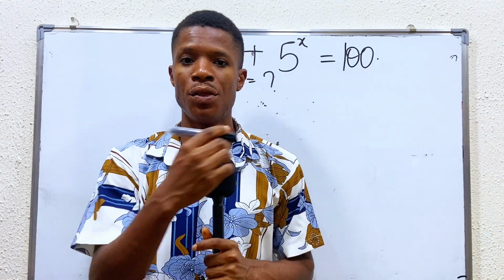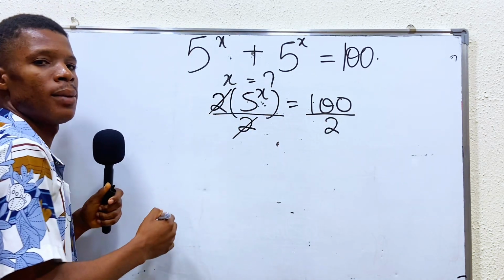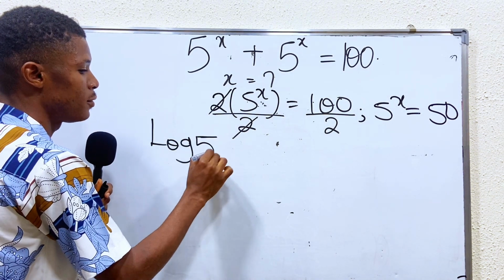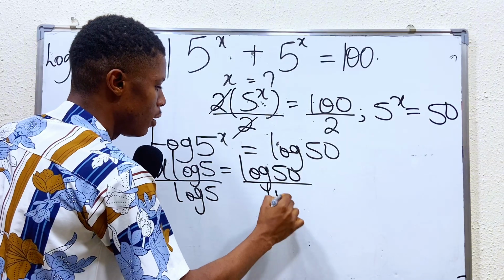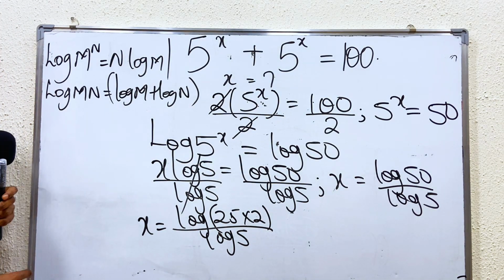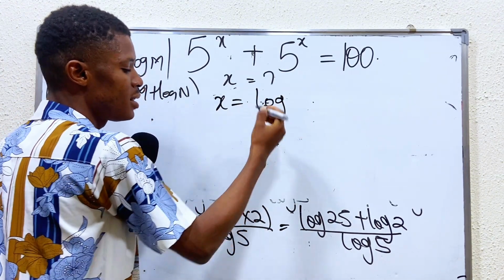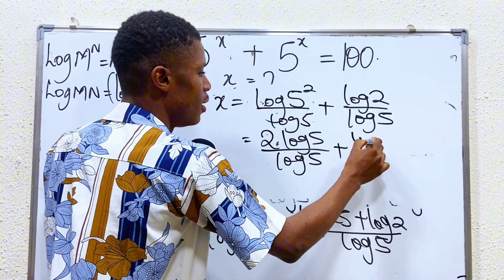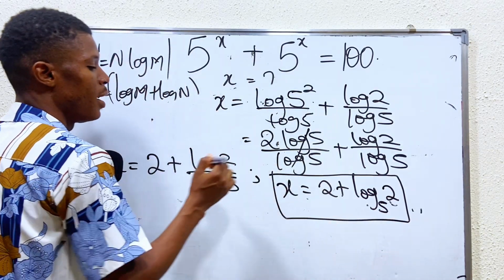Maths Olympiad Tricky Question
It looks simple, but 99% of people get stuck or make careless mistakes!
In this video, I’ll guide you step-by-step through the logic behind solving exponential expressions like this. Perfect for secondary school students, math lovers, and Olympiad competitors!

🎯 Practice your problem-solving.
📈 And most importantly — enjoy the beauty of mathematics.